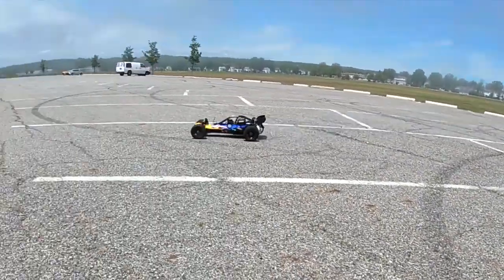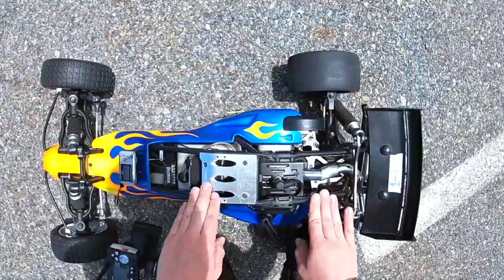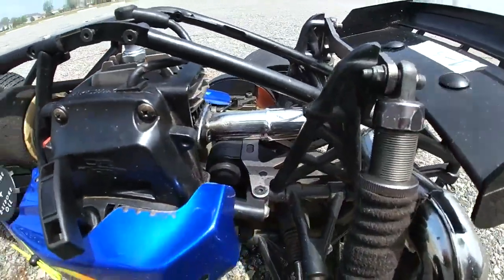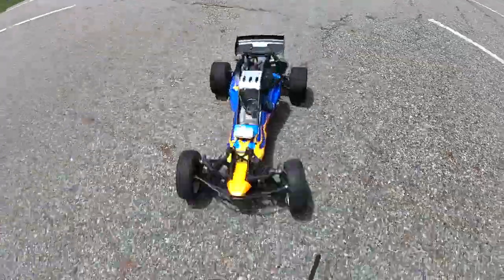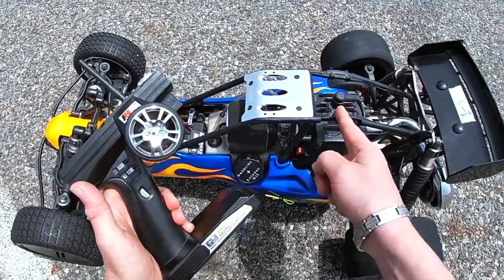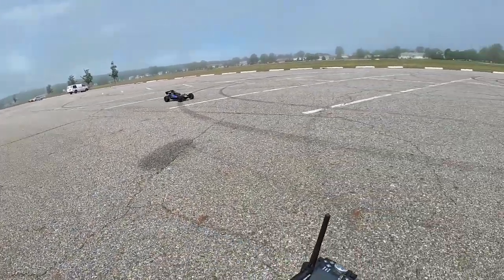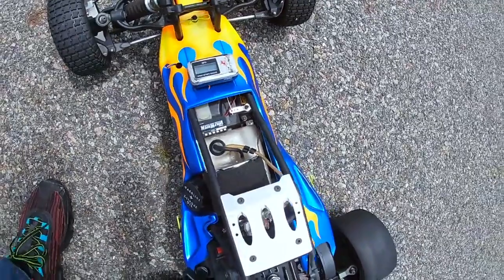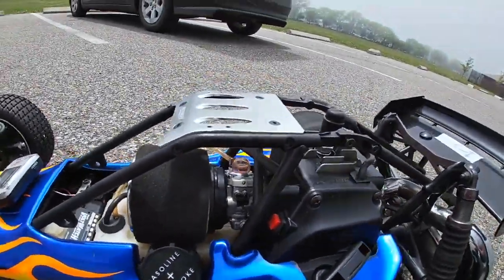Cheapest Clone Carb for BAJA Test - Lets Run a 1/5 GAS Baja to see if the FAKE Carb Holds UP?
Lets test the Cheapest Fake Walbro Replica Carb on a Baja - Will it Run Well?

📡FlySky GT5 Radio & Receiver I use